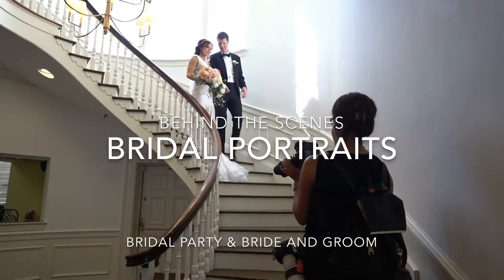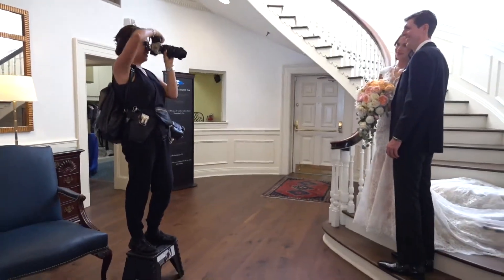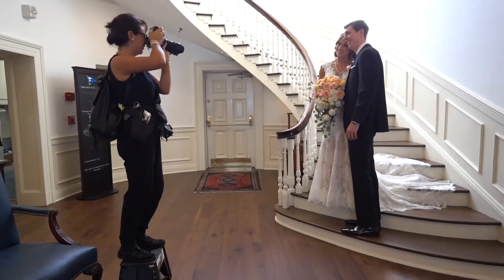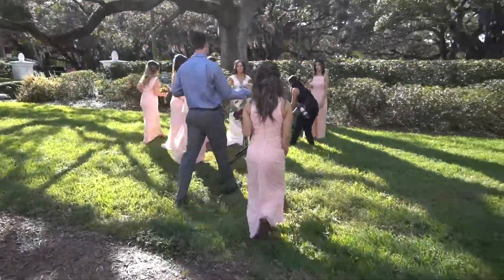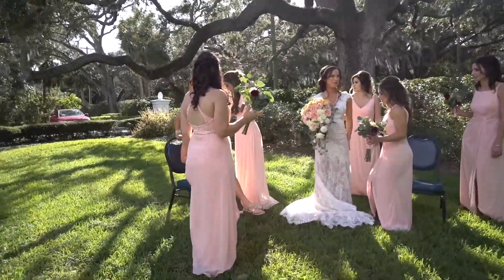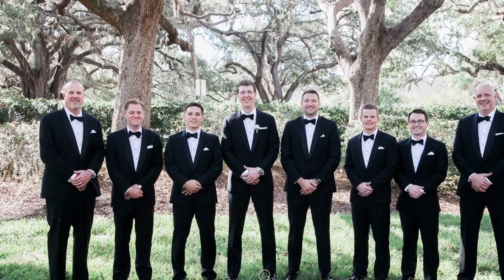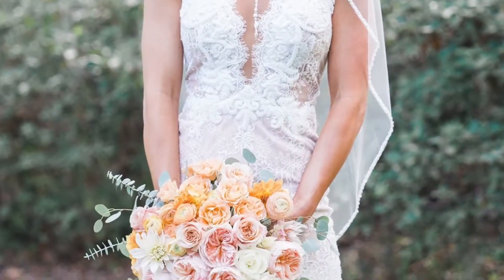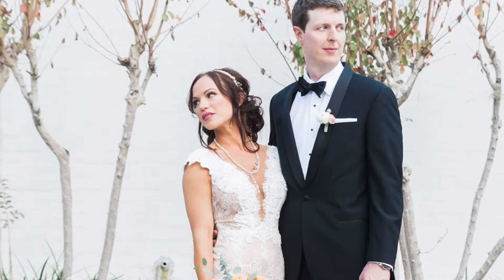How I Shoot A Real Wedding , Bridal Portraits & Bridal Party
How I shoot a REAL WEDDING day. Here is a behind the scenes video of me shooting a real Wedding!! This is the part I am shooting Bridal portraits and bridal party!! Take a look to see the results !

CAMERA 1: Sonya7rii /
CAMERA 2: Sony a99 /
IPHONE 7Plus
Lenses: Sigma Art 18-35mm 1.8 /
SONY70-200 mm 2.8 (newer version available)/